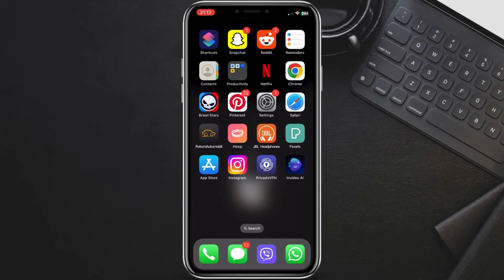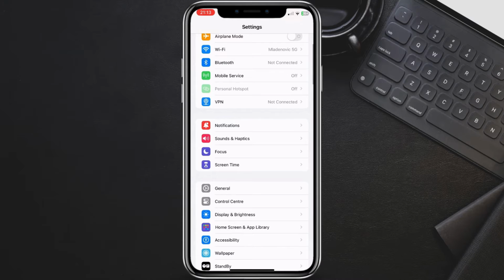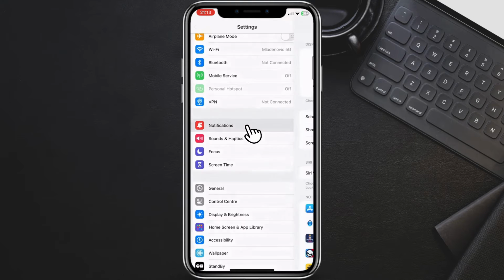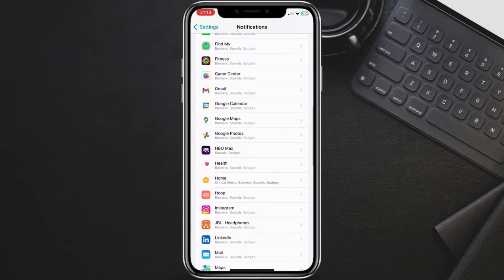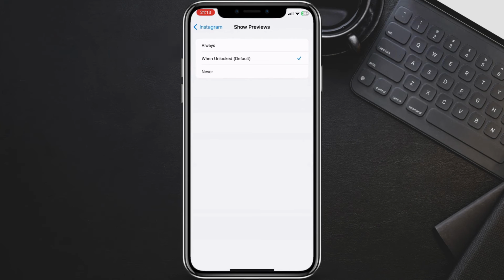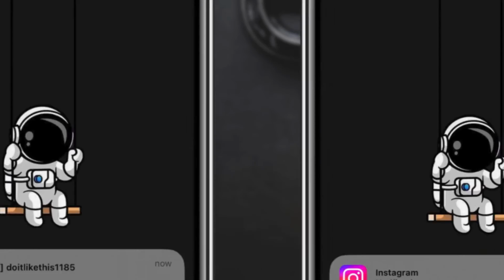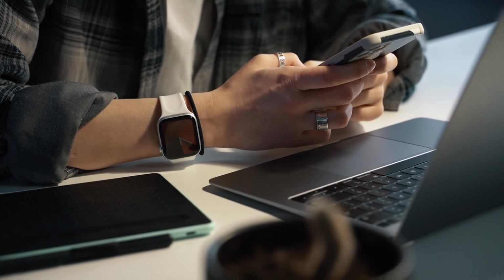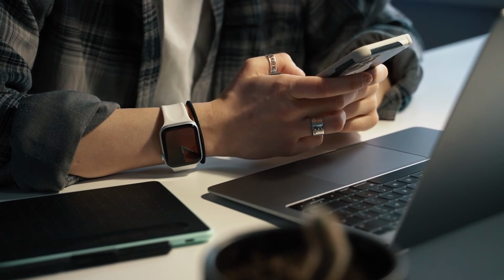How To Hide And Unhide Messages Notifications (Lock Screen And Notification Center)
🔒📱 Manage your message notifications on iPhone with our guide on 'How to Hide and Unhide Instagram Notifications' in 2024. Discover the steps to control visibility on your lock screen and notification center, balancing privacy and convenience. From adjusting settings to customizing your notification preferences, we've got you covered. Watch now and take charge of your message alerts! 🚀🌟